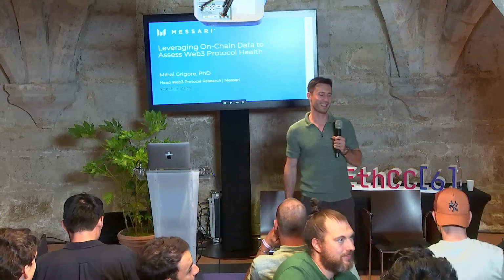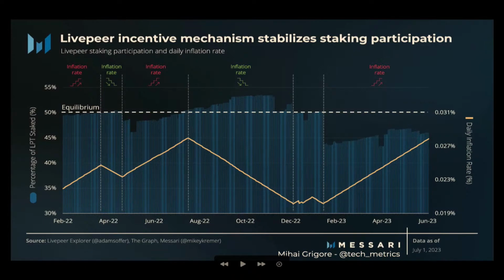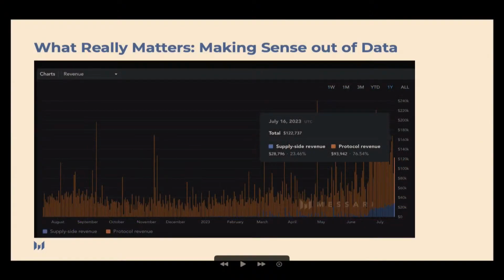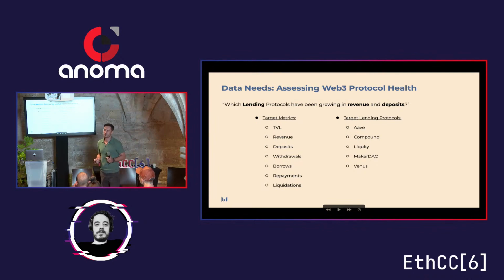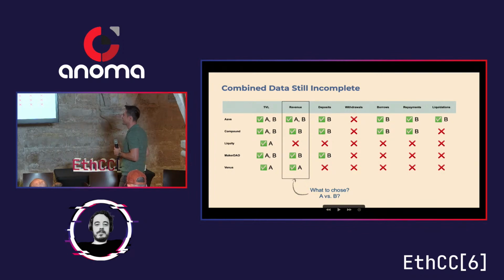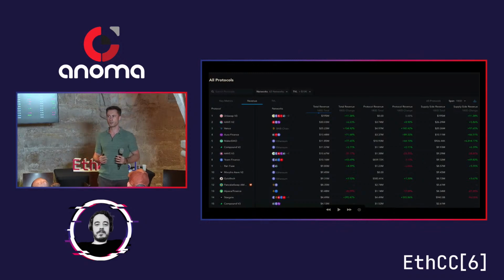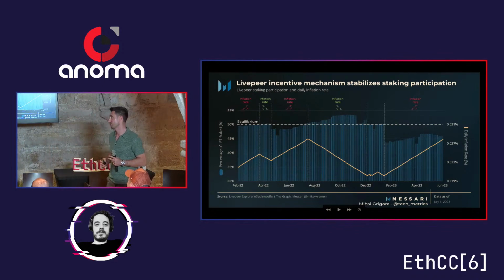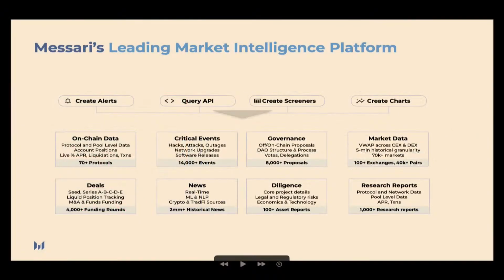Mihai Grigore - Leveraging On-Chain Data to Assess Web3 Protocol Health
This talk will address: (1) what's the problem with on-chain data? (2) how to source on-chain data on usage, value accrual, and staking; (3) how to standardize metrics across protocols; (4) practical examples on metrics on usage, value accrual, and staking.